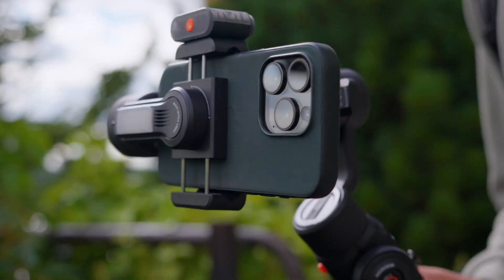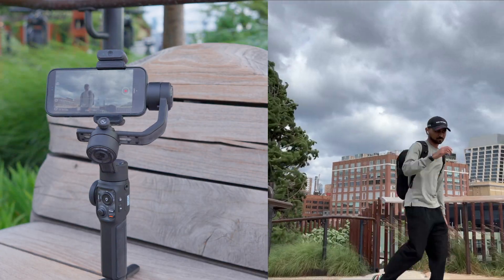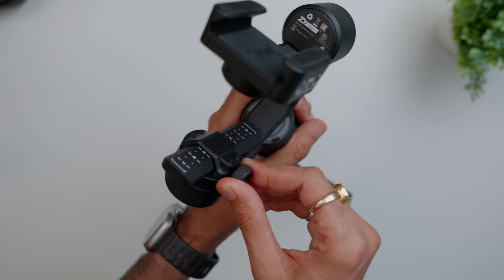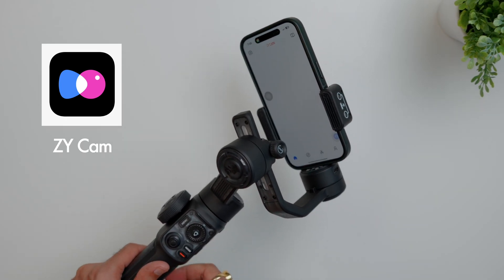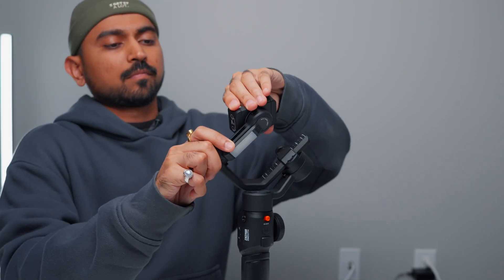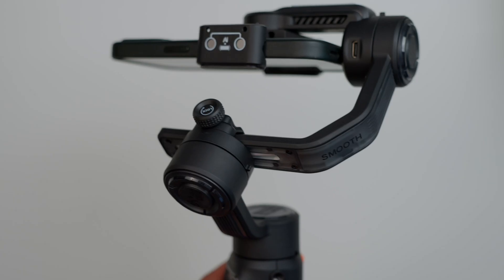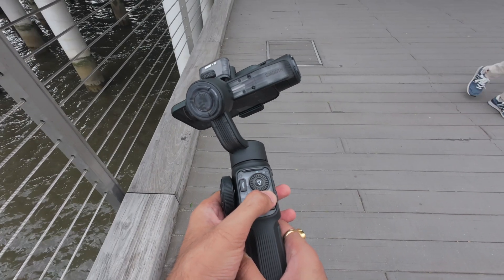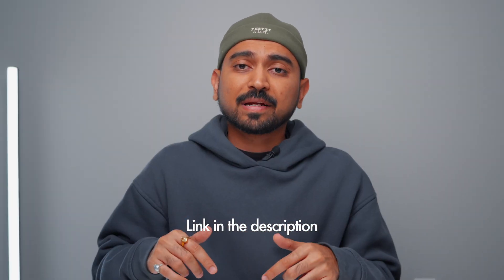The ULTIMATE AI Smartphone Gimbal in 2024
Learn how to shoot like a professional with the Zhiyun Smooth 5S AI phone gimbal! This device will take your filming to the next level with its advanced stabilization and intelligent AI features.